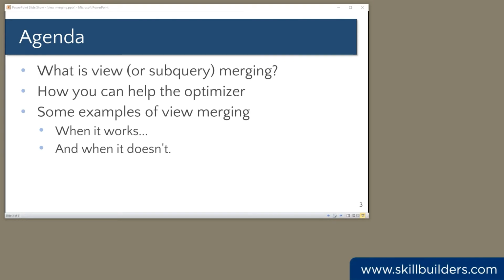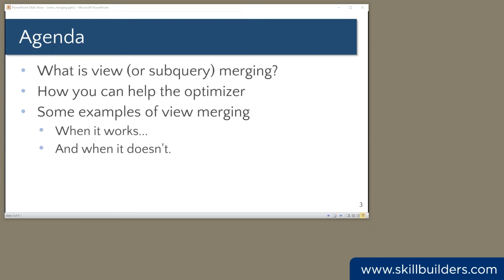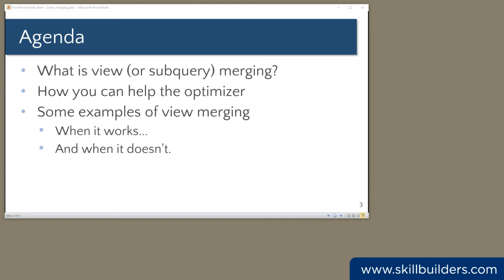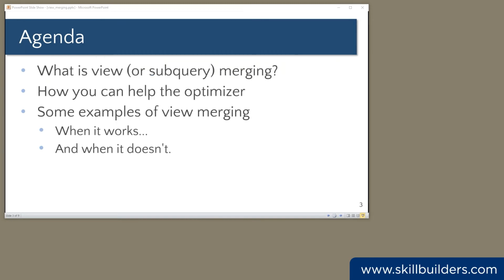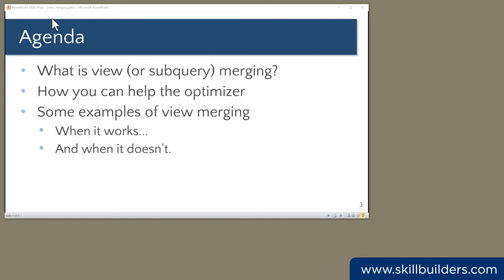Introduction to Oracle SQL Tuning with View Merging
Description:
A vital optimization that your queries need

Oracle’s Cost Based Optimizer (CBO) is an incredible software artifact, possibly the most complex we will ever work with. But it is not infallible: the CBO needs our help. In this webinar you will learn how we can provide help related to View Merging (aka Unnesting) to the CBO and – in some cases – dramatically reduce response time with a simple rewrite of the query!

One case is CBO’s ability to merge view definitions and subqueries during optimization. If there are two views referenced in the query, the CBO may choose to build two results sets independently, then merge two results to create a single result set to pass the user OR merge the view definitions and create a single result set to be passed to the user. The latter plan – reducing the number of results sets to be merged – can often deliver astronomical performance benefits. But not if the syntax of the query prevents it. We need to learn how to not prevent view merging.

You will learn – through demonstrations and proving theories with execution plans – what query structures prevent View Merging. You will learn to recognize View Merging – or the lack of it – in execution plans. You’ll learn what the related suspicious structures are – the “Red Flags”.

Prerequisite Knowledge:
Solid experience with Oracle SQL SELECT statement clauses and functions.

Basic experience reading Oracle execution plans. See SkillBuilders’ Free Tutorial How to Read an Execution Plan for assistance.

Some familiarity with Oracle sample schemas, including Scott, Human Resources (HR), Sales History (SH) and Order Entry (OE).  If you haven’t used these demonstration schemas before, take a couple of minutes to get familiar with them. Refer to the Oracle Documentation for schema diagrams.

Presenter:
John Watson, Oracle Certified Master DBA, SkillBuilders Director of All Things Oracle Database